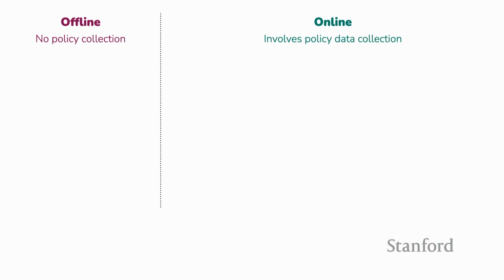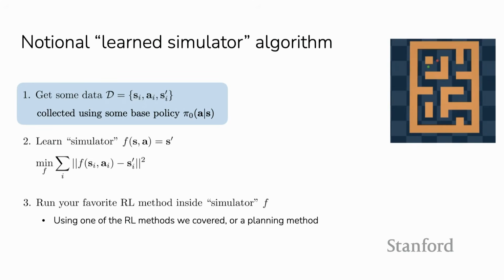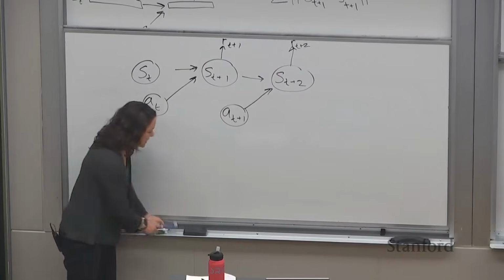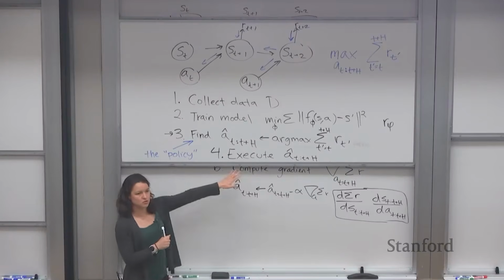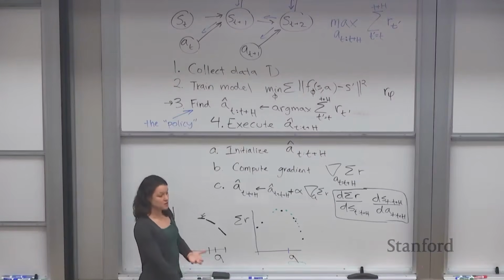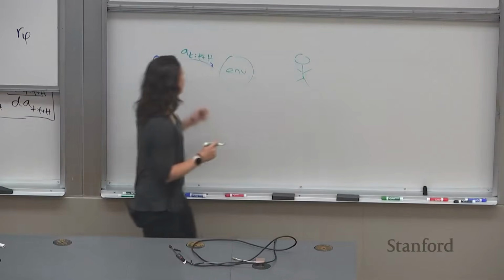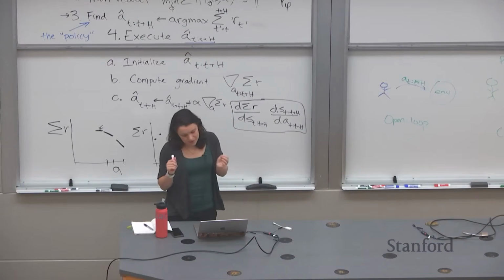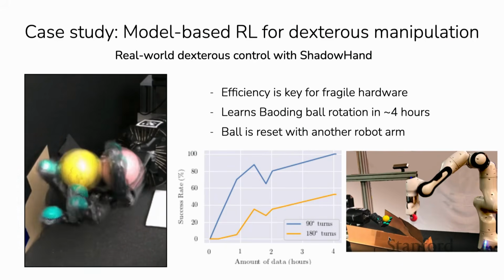Stanford CS224R Deep Reinforcement Learning | Spring 2025 | Lecture 11: Model-Based RL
This lecture covers:
• How to learn and use dynamic models
• The key challenges and trade-offs arising in model-based RL